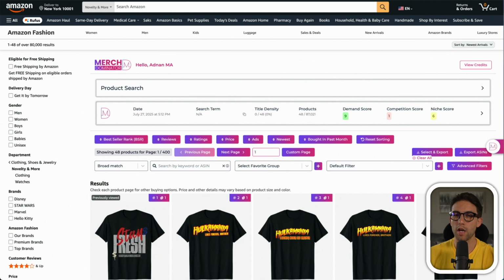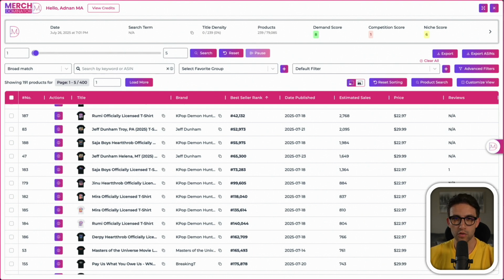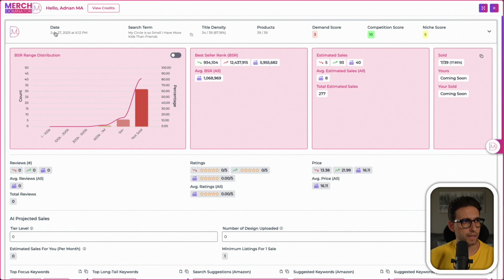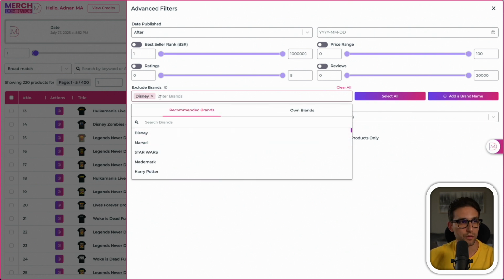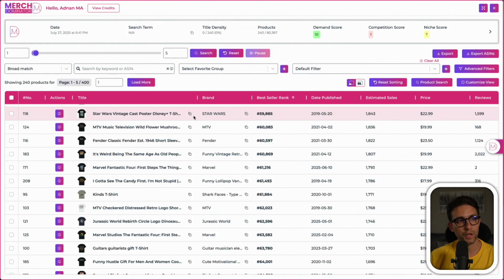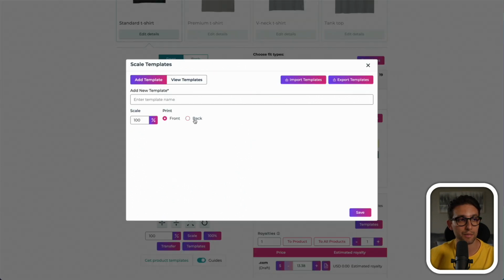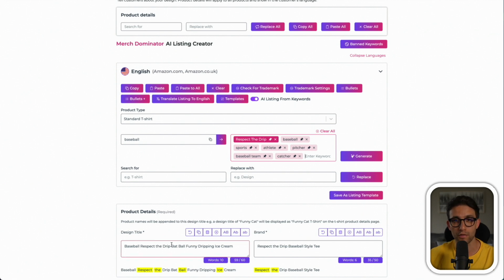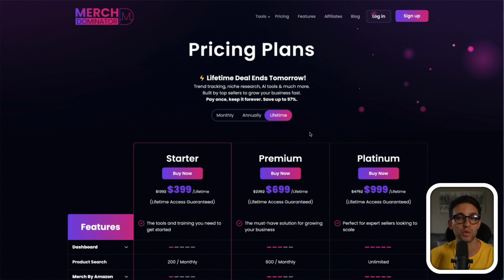Can Merch Dominator Extension V2 Really Do It All? (Full Honest Review)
🔥 Get a Lifetime Deal
✅ Install The Merch Dominator Extension